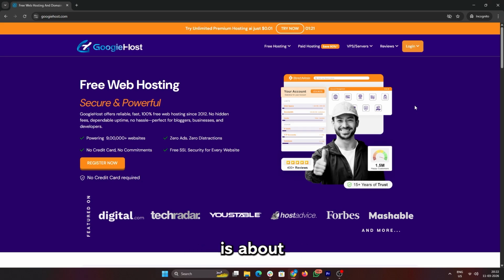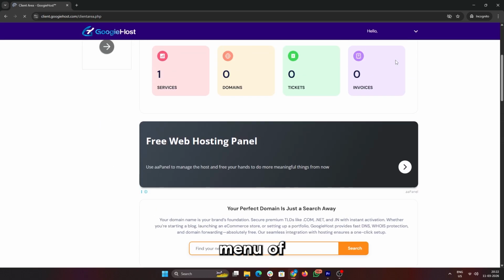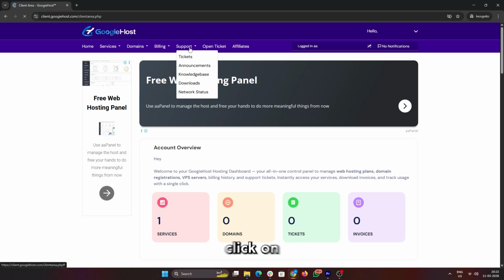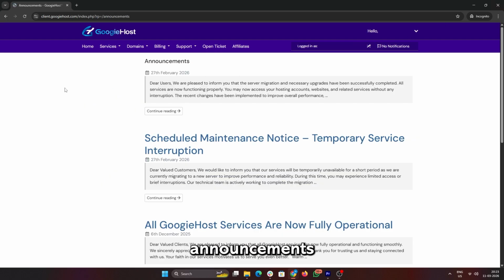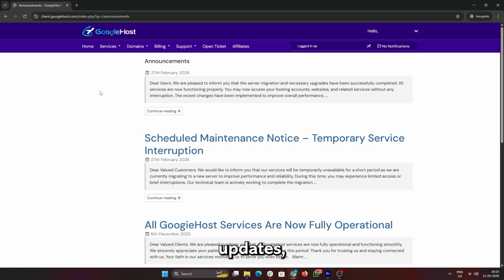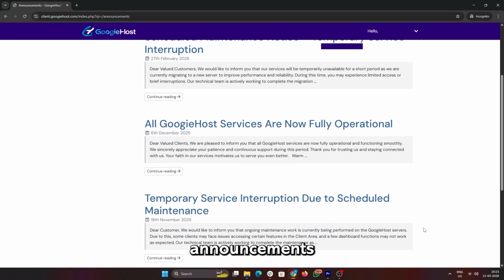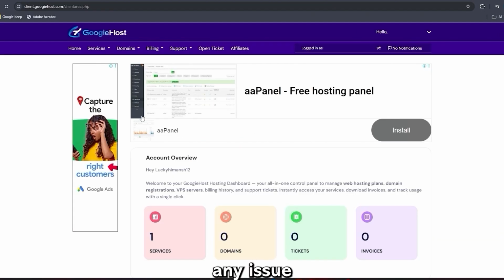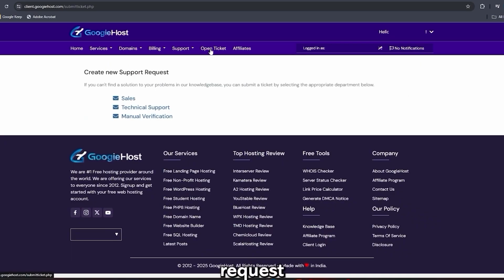How to Check GoogieHost Announcements | Latest Updates & Notifications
Want to stay updated with the latest GoogieHost announcements and updates?

In this video, I’ll show you how to find and check important announcements inside GoogieHost dashboard step-by-step.

This tutorial covers:

Where to find GoogieHost announcements
How to check important updates
Understanding hosting notifications
Why announcements are important
Stay updated with new features & changes

GoogieHost regularly shares important updates like server maintenance, new features, and account notifications. Knowing where to find these announcements can help you manage your hosting better and avoid issues

🔑 Keywords Covered:

googiehost announcements
googiehost news
googiehost updates
googiehost notifications
googiehost important updates

how to check googiehost announcements
where to find googiehost updates
googiehost announcement section
how to check hosting updates
hosting announcements tutorial